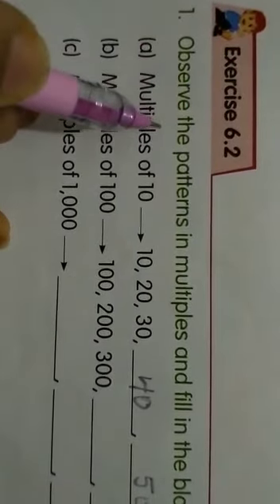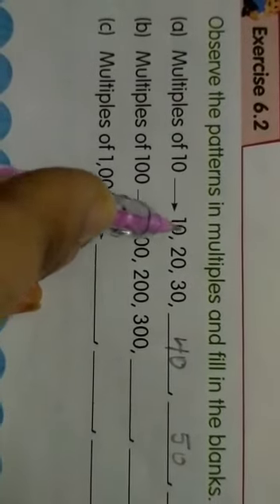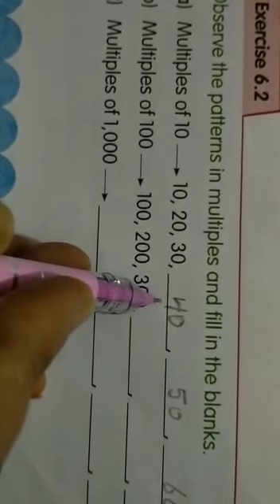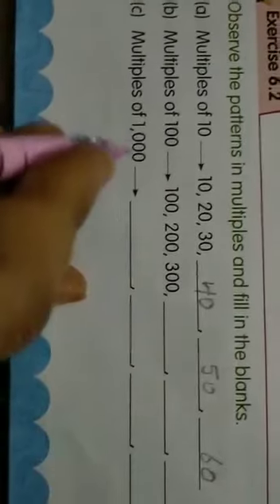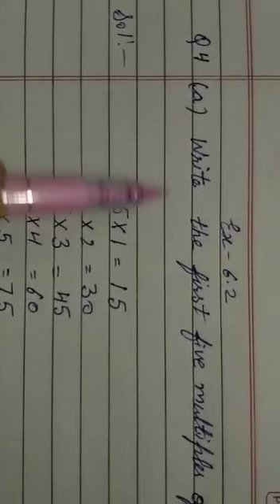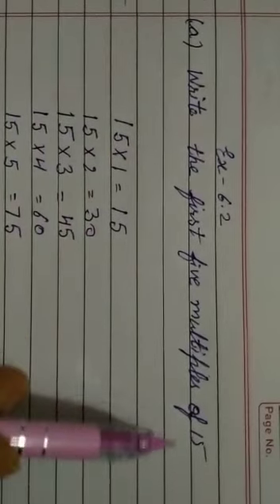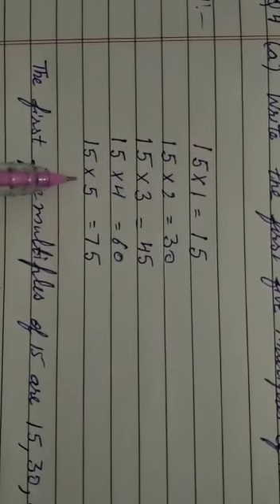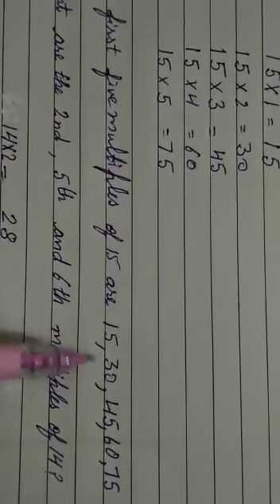Class 4th Chapter 6 Facter and Multiples